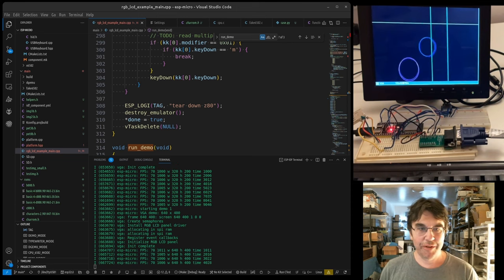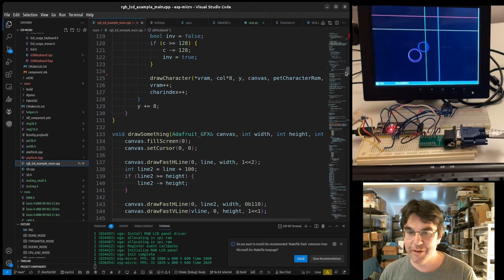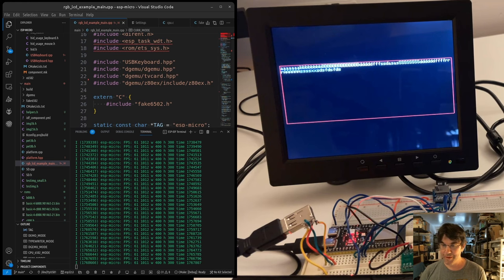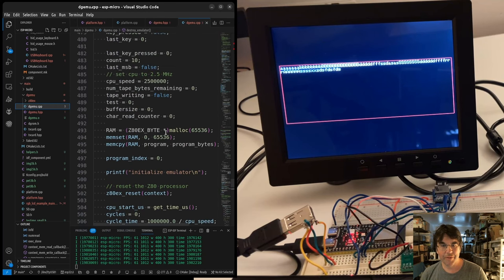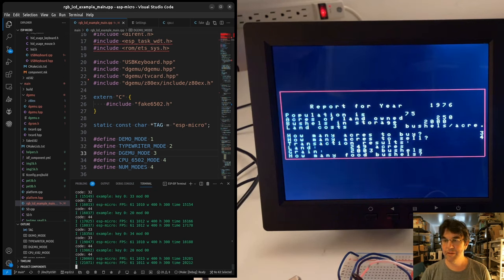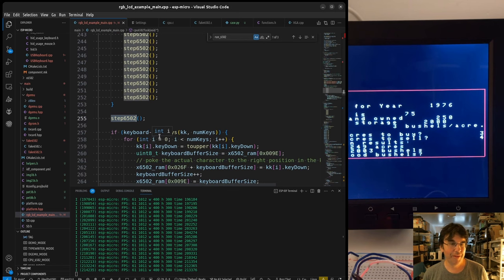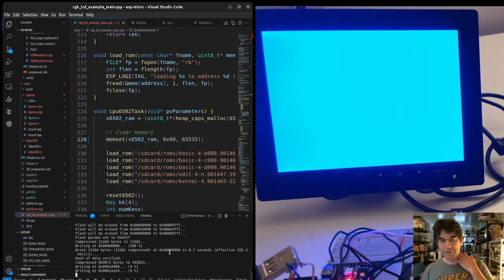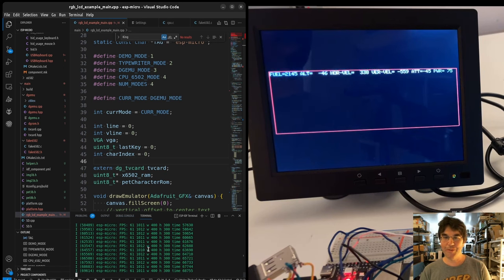Building a New "Retro" Computer - Part 2: USB Keyboard and CPU on the ESP32-S3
This time, we add a USB Keyboard to an ESP32-S3 using its USB host mode, and try out a couple of emulated 8-bit CPUs, adding emulators for a Digital Group Z-80 system and a Commodore PET with a 6502.

ESP32-S3 Development Board: